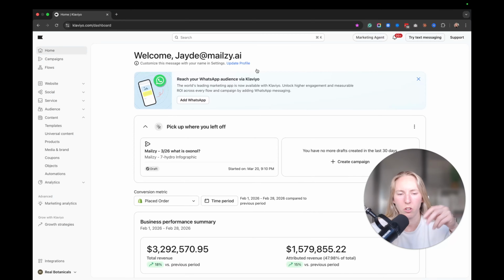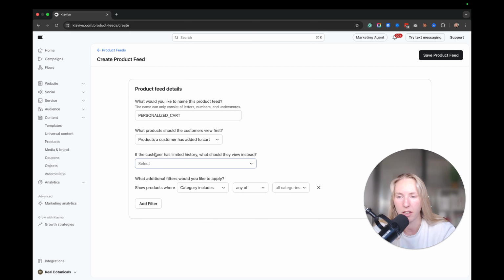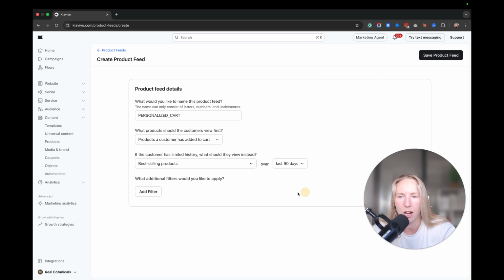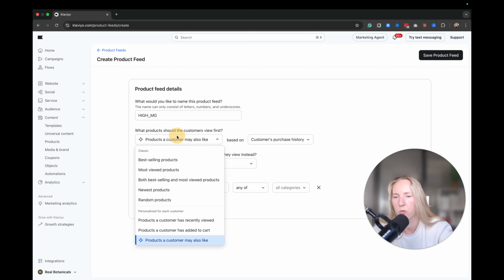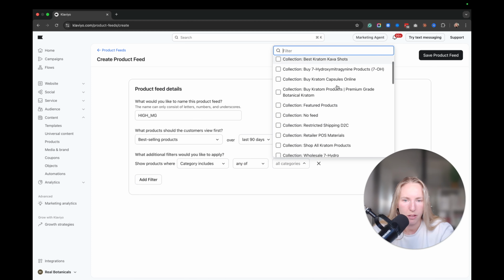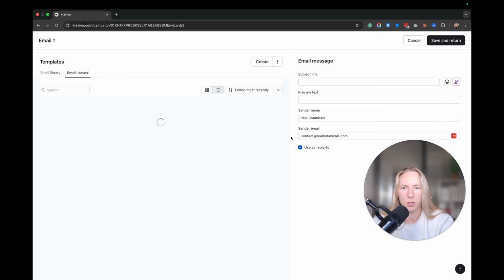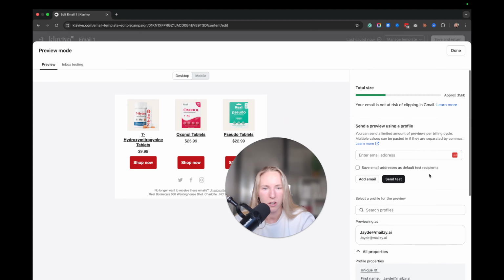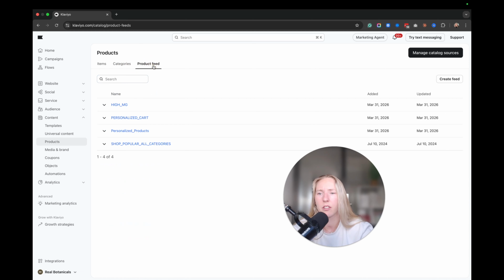The Complete Guide To Klaviyo Product Feeds and Blocks (2026)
This guide provides a no-BS approach to building dynamic product blocks in Klaviyo, perfect for enhancing your email marketing for ecommerce efforts. Learn how to implement personalized product suggestions, product feeds and abandoned cart reminders with ease. We'll walk you through the Klaviyo tutorial step-by-step, ensuring your klaviyo flows and email campaigns are optimized for maximum engagement and revenue.